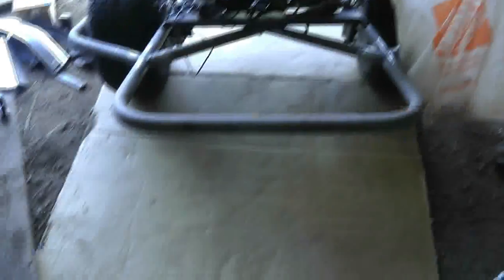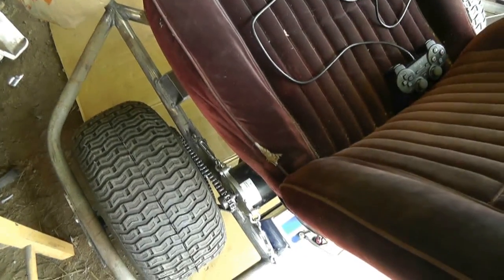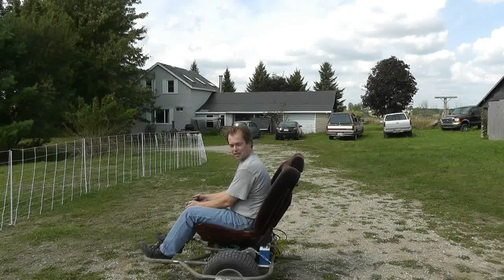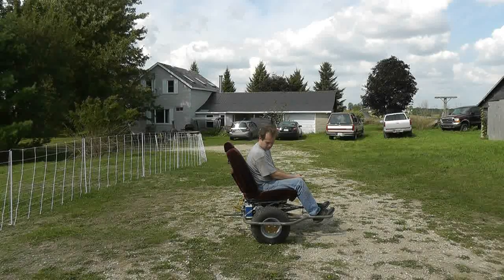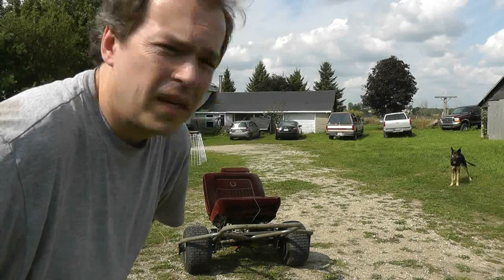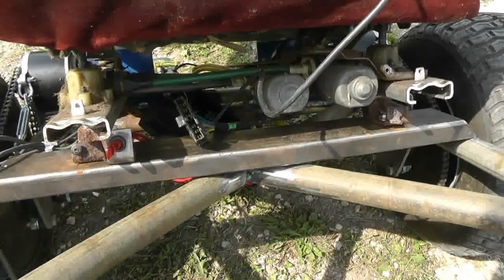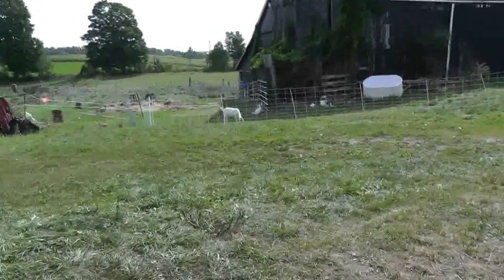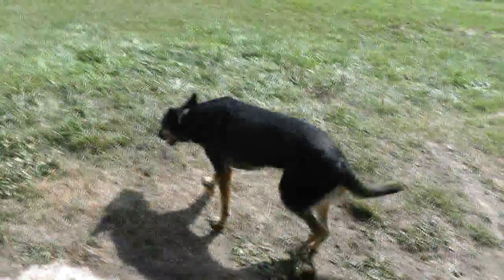2 Wheel Balancing Chair Part 21 - Secret Project Number Three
Evil laugh!